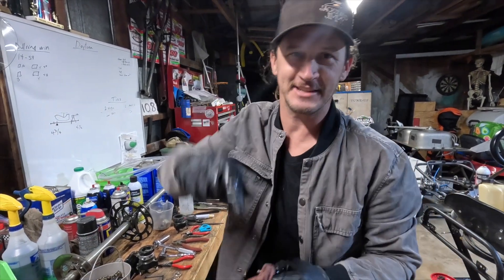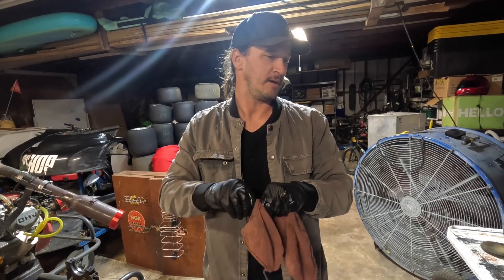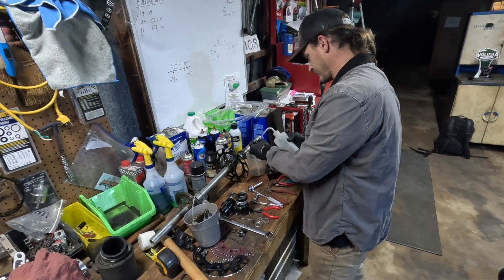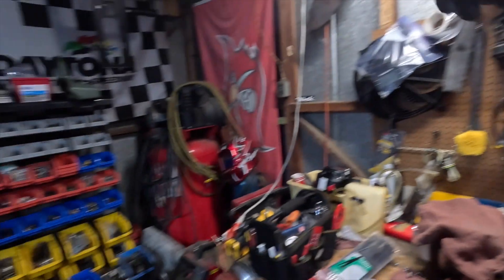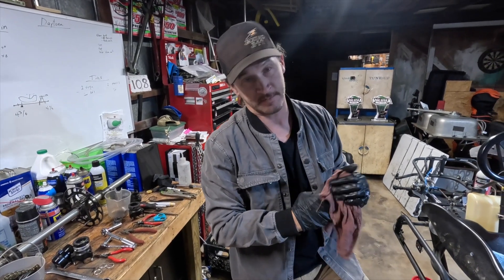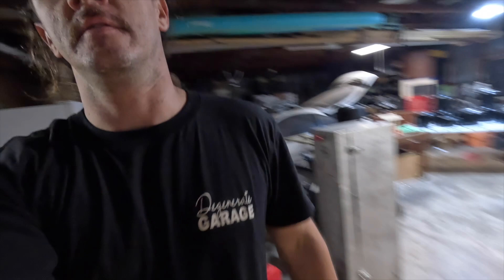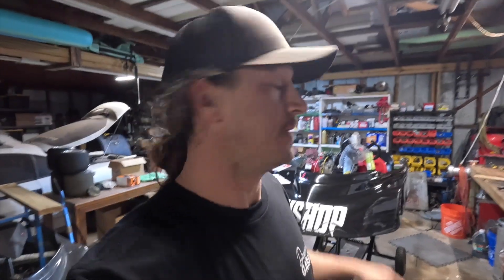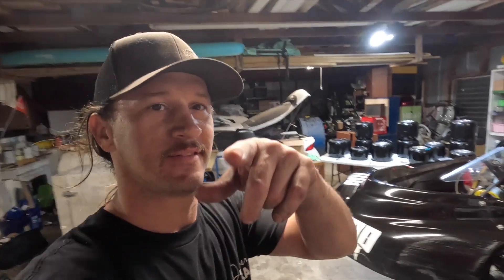Heading to Daytona Kart week!